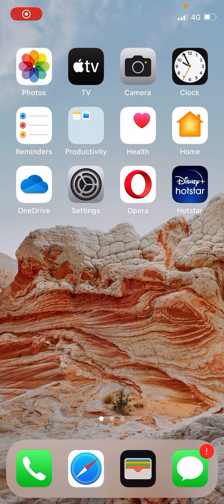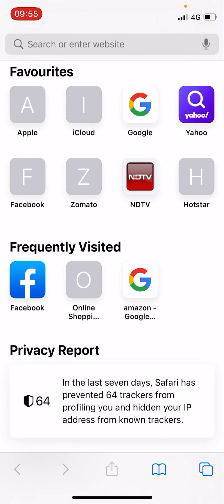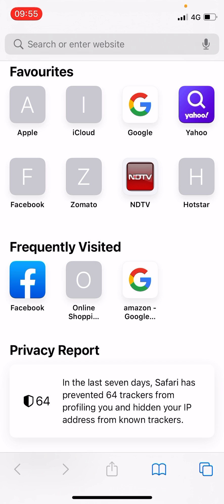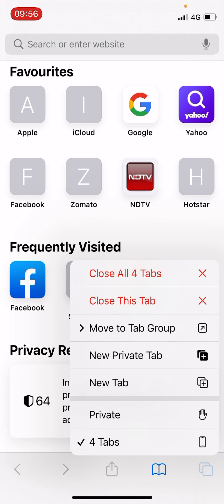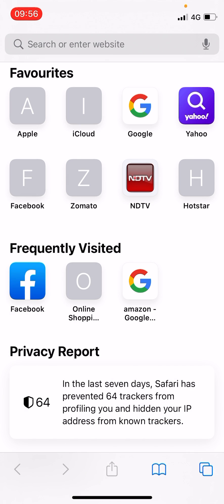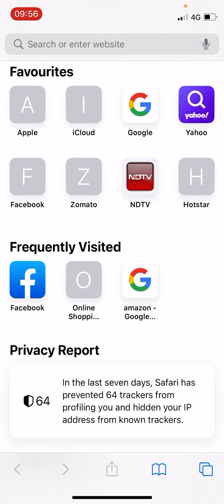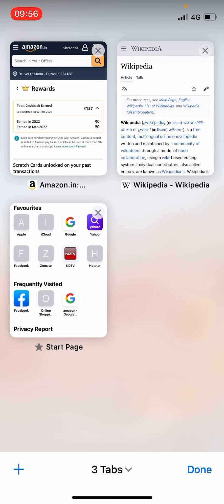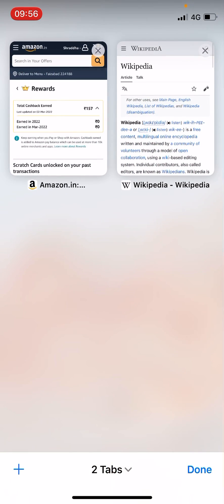How To Delete Tabs in Safari on iPhone/iPad (iOS 15)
Safari iPhone iPad iOS15 Learn how to delete tabs in Safari browser in 2 ways on iPhone and iPad. You can click on 2 squares in bottom right corner in Safari browser to close the tabs. You can also close all tabs at once from that option.